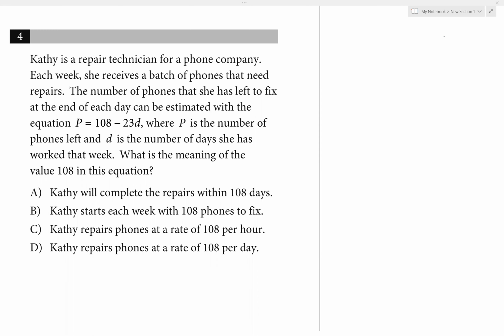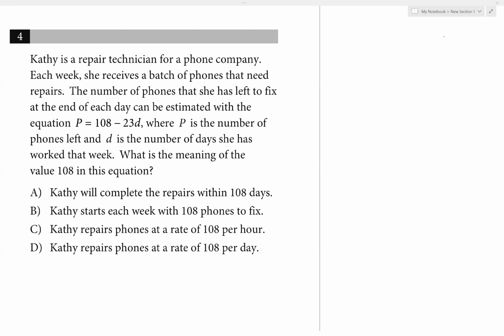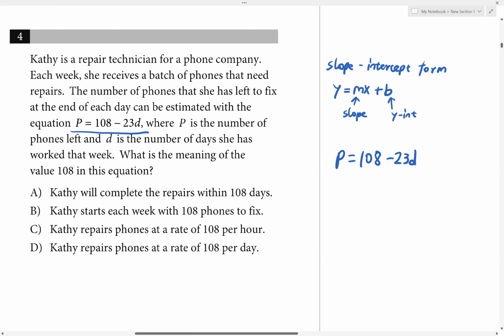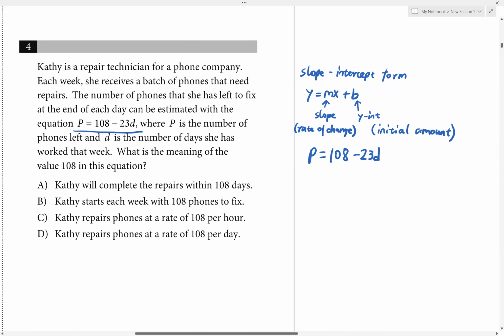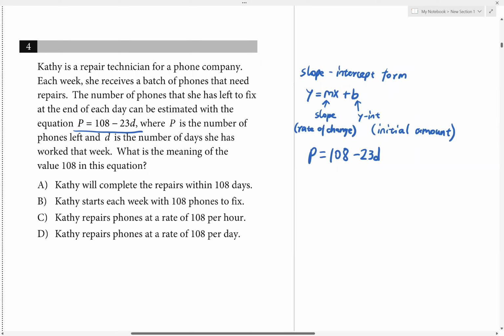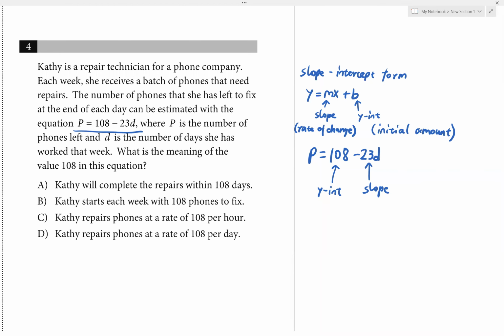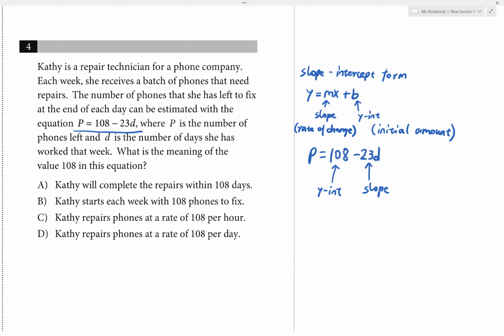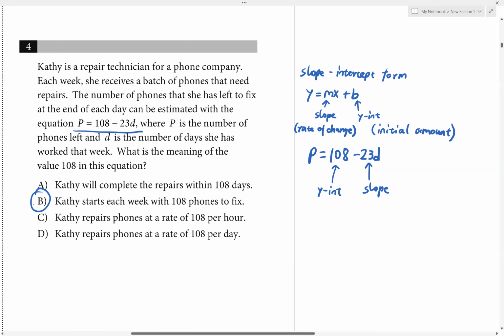SAT Math Test 1 No-Cal #4 by Mr. Jimmy